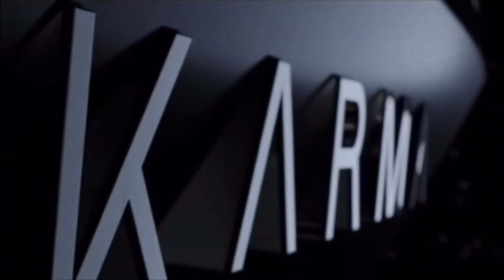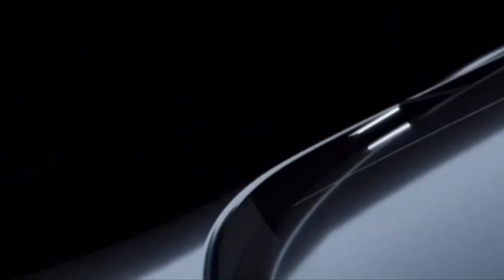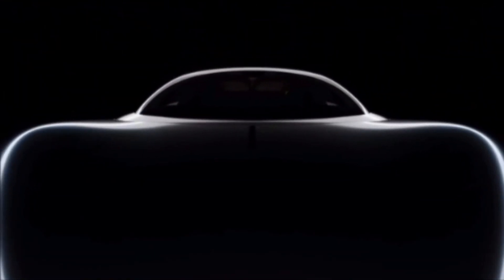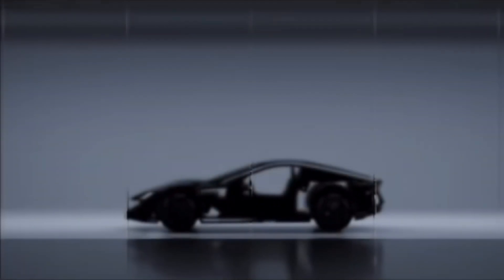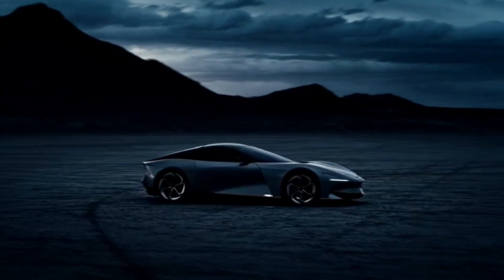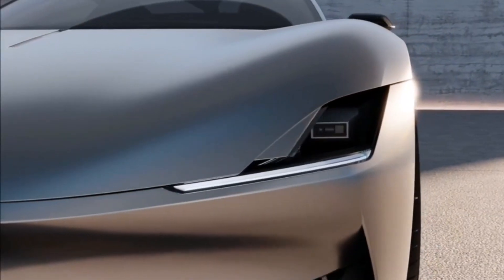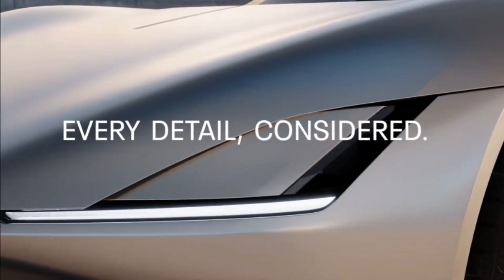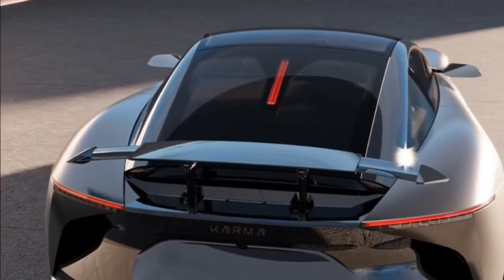2025 KARMA KAVEYA All-electric GT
When you think of Karma, the first thing that probably pops into your mind is the original Fisker Karma. A vehicle for all intents, purposes, and the efforts by designer and multi-startup founder Henrik Fisker, failed. That didn't stop the Karma from continuing to be built after the man left the company and, in 2016, the assets were purchased. Karma became the new brand and the original sedan was renamed to Revero. Now, Karma is preparing to reinvigorate itself as a truly high-end, all-electric and all-American vehicle manufacturer with a new hyper GT coupe: The 2026 Karma Kaveya EV.The name "Kaveya" for Karma's new Hyper GT vehicle isn't random and comes from a modified version of the Sanskrit word, "Kavya," for "poetry in motion." The additional "E" is Karma's way of making it theirs and signifies that it is an all-electric vehicle. There is another meaning to the word that might also be fitting for Karma: learning. Leaning from the past mistakes of the original direction the Karma vehicle was going and how to avoid the same issues all over again. Much of the Kaveyas functional bits from the A-pillar forward are all parts based on the existing Revero and the similar GS-series (which will be rebranded to Gyesera to go all-electric). The rest of the Kaveya is unique to this Hyper GT coupe save for one major part.
The Kaveya is a gorgeous electric coupe due in 2025, but the California-based automaker plans two separate models before the two-door arrives.
Unveiled in Las Vegas over the weekend, the Kaveya is undoubtedly a stunning machine. Measuring 187.7 inches from bumper to bumper, it's a tad lengthier than an Aston Martin DB12, although its 107.0-inch wheelbase is about three inches shorter. Karma estimates a curb weight of 5300 pounds, with an aluminum space frame draped in carbon-fiber body panels. The bodywork is smooth and glossy, with thin headlights and taillights and subtle slashes that serve as cooling vents and aerodynamic channels.
Two versions of the Kaveya are planned: a rear-wheel-drive, 536-hp base model and an all-wheel-drive, 1000-hp variant. That version will have 1270 pound-feet of torque, with a target run to 60 mph in less than 3.0 seconds and a top speed over 180 mph. The 120.0-kWh battery will provide a claimed range of more than 250 miles and recharging from 10 to 80 percent will take 45 minutes. Karma didn't specify which version was shown in these images. The 536-hp model is due out in the fourth quarter of 2025, while Karma is aiming for the fourth quarter of 2026 for the more powerful Kaveya.